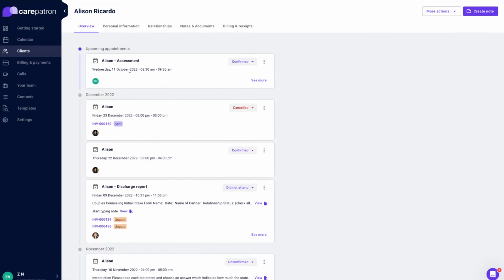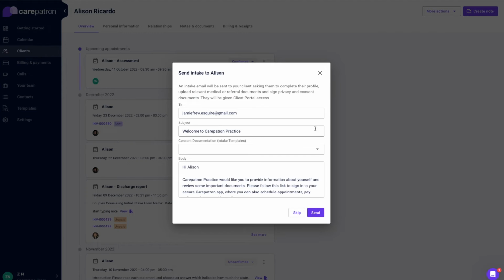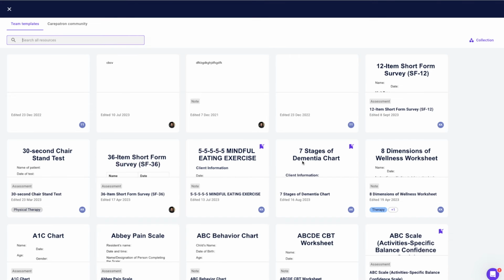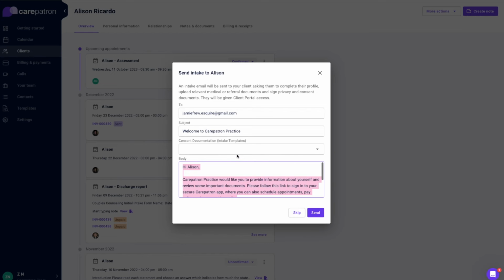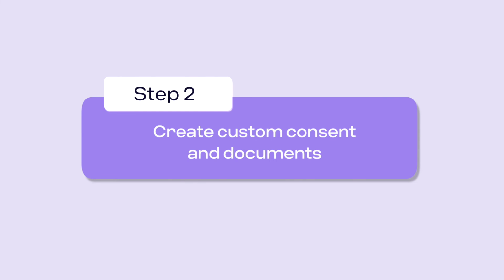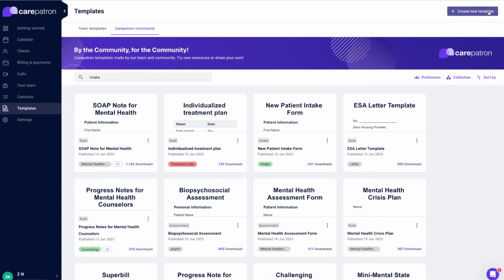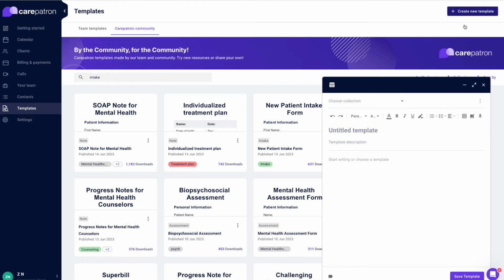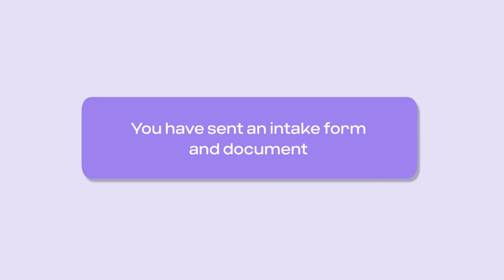Carepatron Tutorials: Sending Intake Forms and Documents to Clients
Create seamless client onboarding by discovering how to effortlessly send intake forms and documents through our Carepatron platform. Experience unparalleled ease in the process of connecting with your clients and getting them started on their journey.

Intro 0:00
Send intake documents for the first time 0:19
Create custom consent and documents 0:46